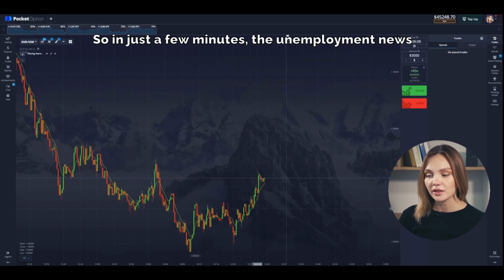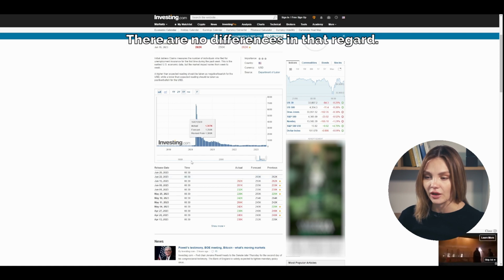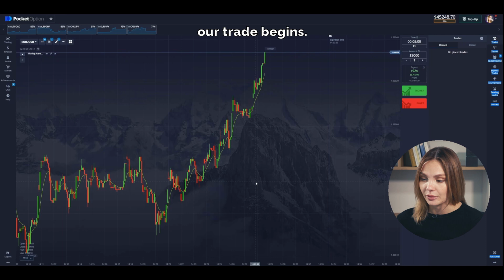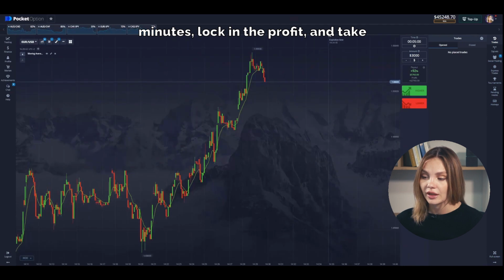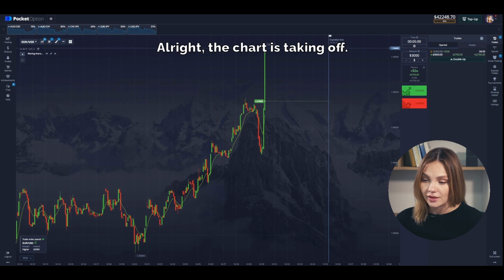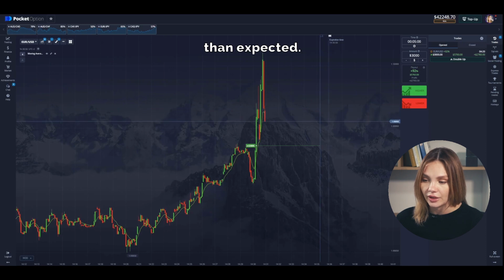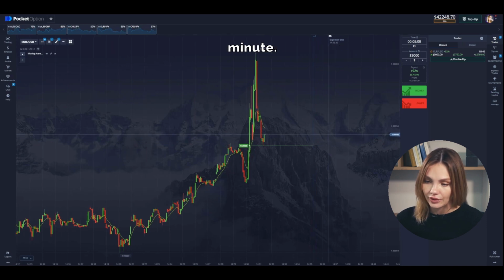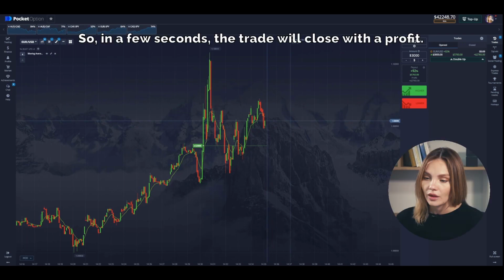How To PROFIT In BINARY Trading Using INFLATION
There are important news releases that shake the market. For example, reports about inflation in the US. Today is the day when the inflation report is released, and I’m ready to take my biggest live trade with $3000 at risk.

What do you think, will I earn some good profits in one trade or lose it all? Watch and see for yourself!

Timecodes:

0:00 - Today We Trade on Inflation
0:45 - What is Inflation
2:42 - What is Consumer Price Index
4:58 - Let’s Trade on News about Inflation
6:07 - My Biggest Live Trade — $3000!
7:03 - OK, I’m In With my $3000
8:41 - I Earned $2760 in 5 Minutes